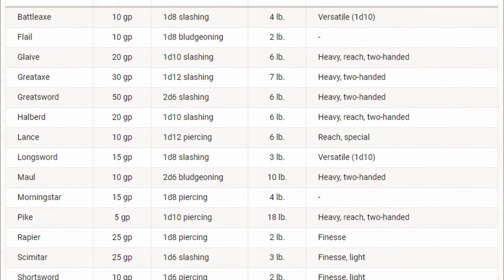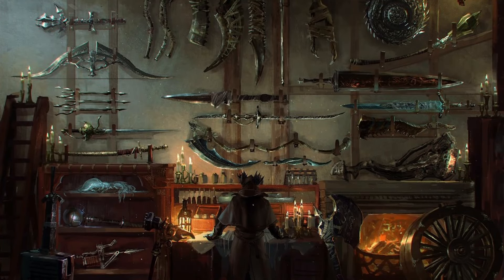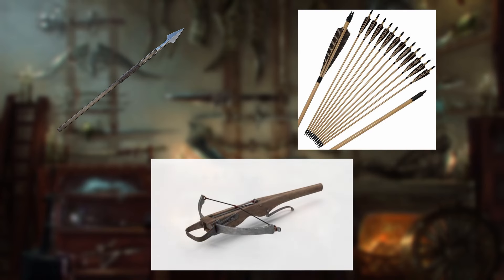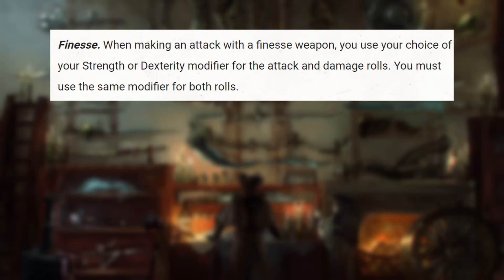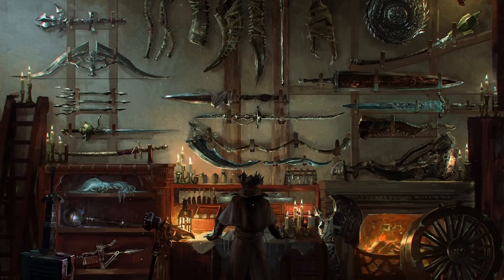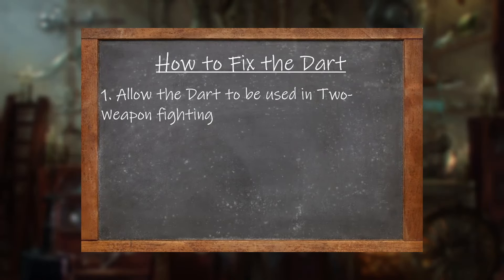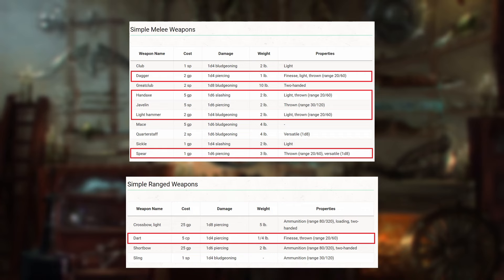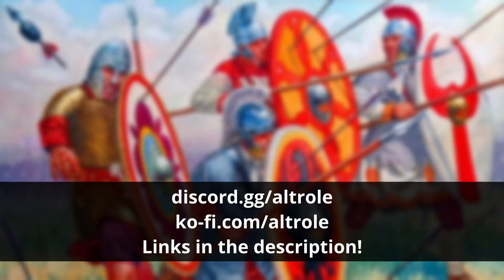The Dart - The Weapons We Wield in D&D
Have you ever thought the weapons of D&D 5e are a little lackluster? We agree! Join Bill as he gives an overview of what the D&D weapons are, how well they currently work, and how they could possibly be improved. This video focuses on the Dart, an underrated ranged option that can work really well in certain circumstances

Timestamps:
0:00 - Introduction
0:58 - The History of the Dart
5:17 - The Dart in D&D
8:29 - How to Fix the Dart
13:46 - Conclusion